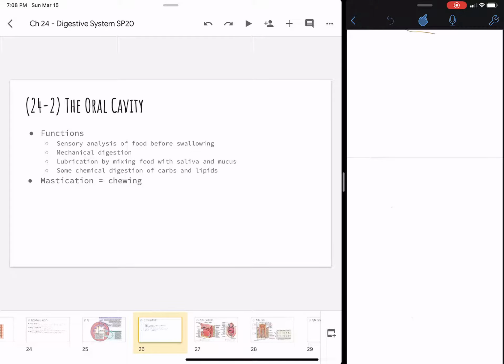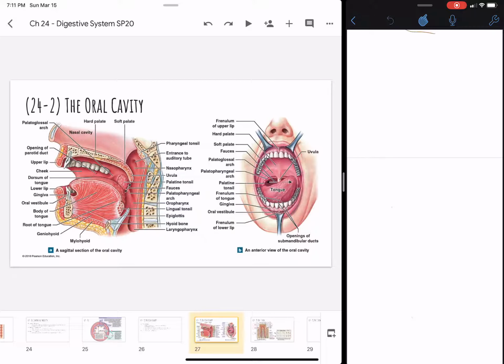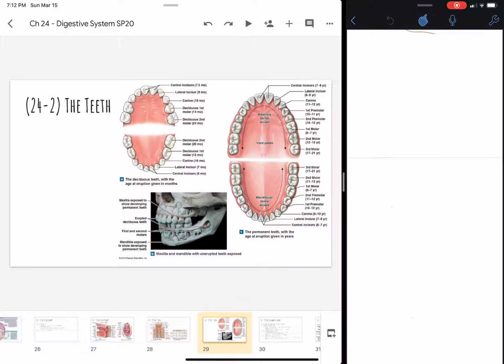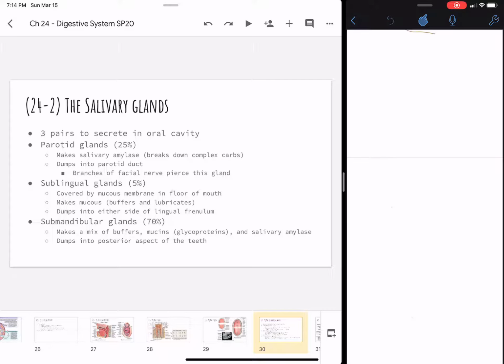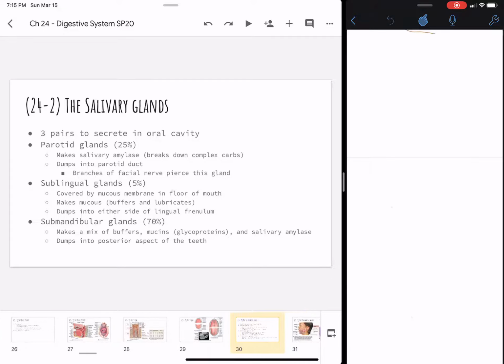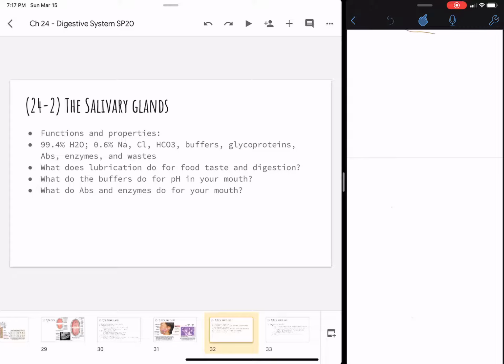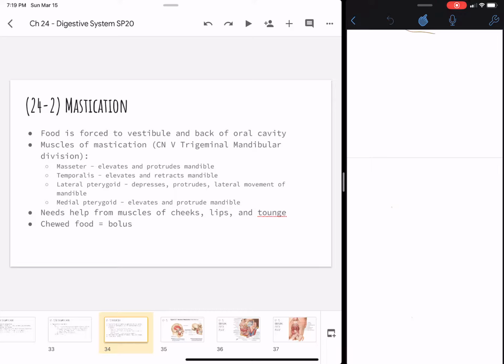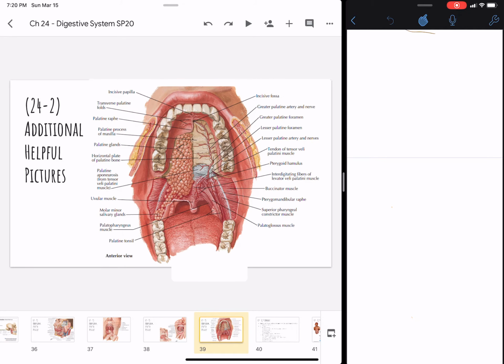BIO202 - CH 24-2 Oral Cavity